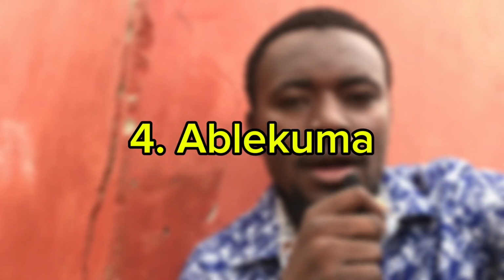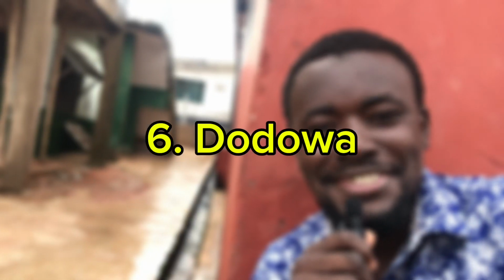7 cheapest locations to rent in Accra, Ghana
7 cheapest locations to rent in Accra, Ghana

Welcome to Ghana, Welcome to Africa

AD:
We sell Registered Land and Houses in Accra Ghana.